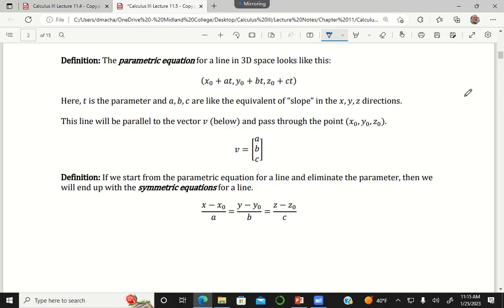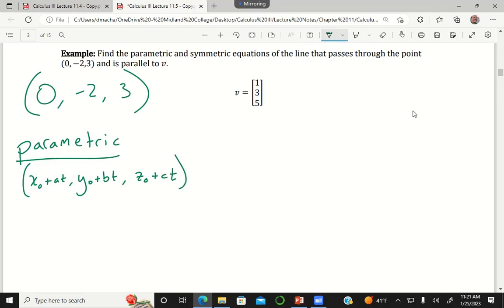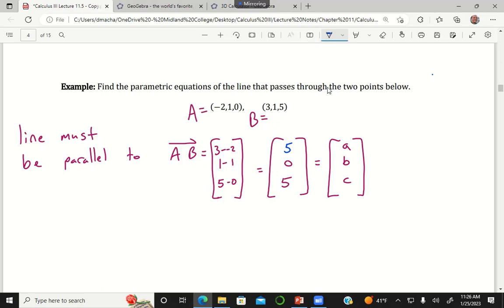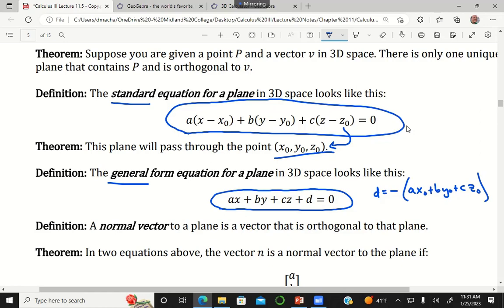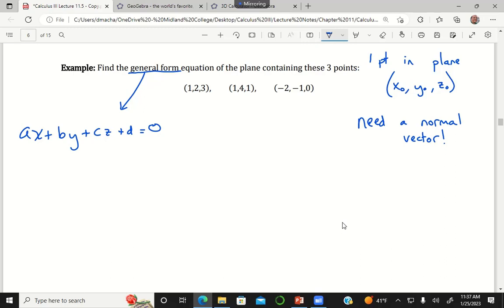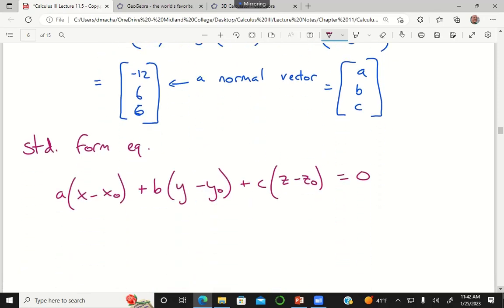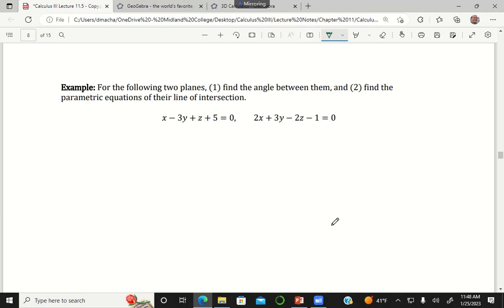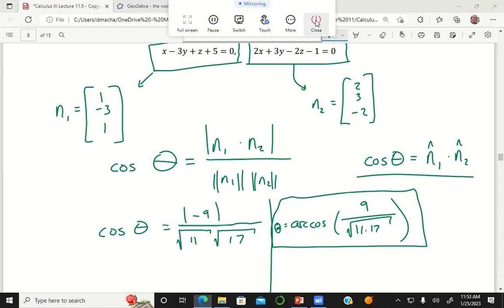Calculus III Lines and Planes in 3D Space Part 1